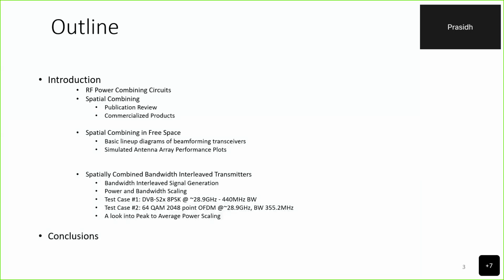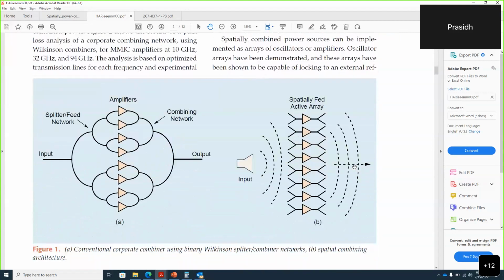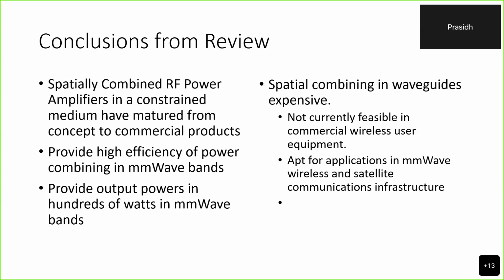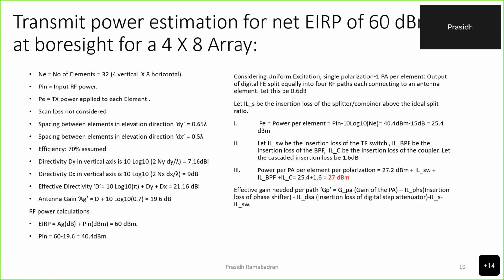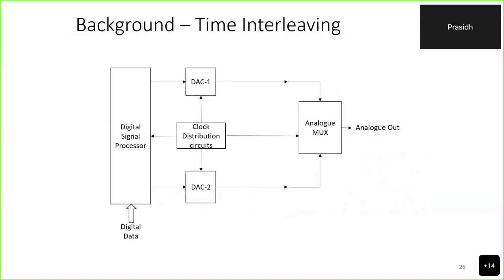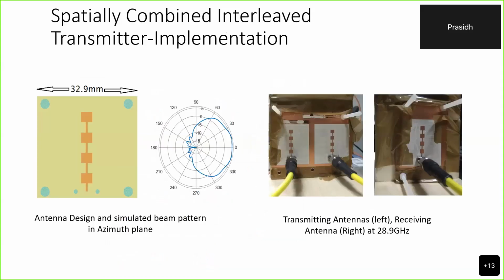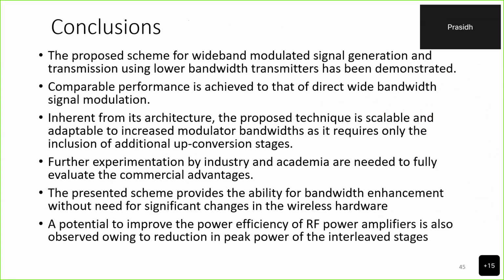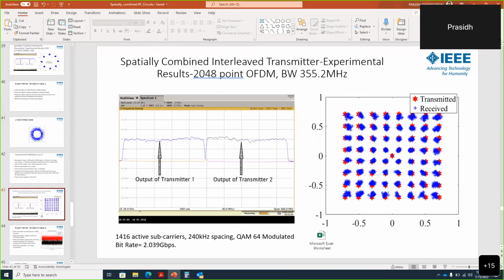Spatially Combined RF Systems A choice for millimeter wave mmWave Communications 2022-07-15